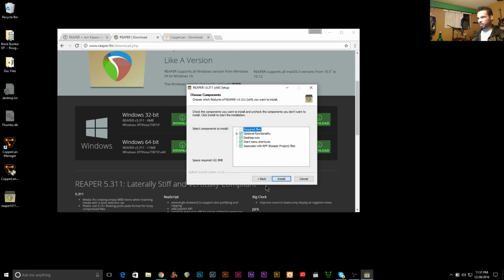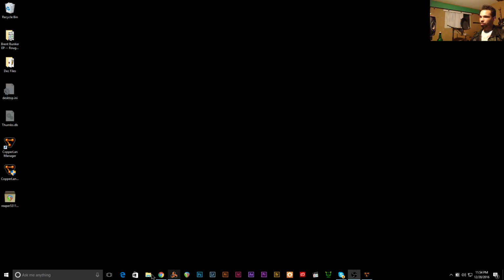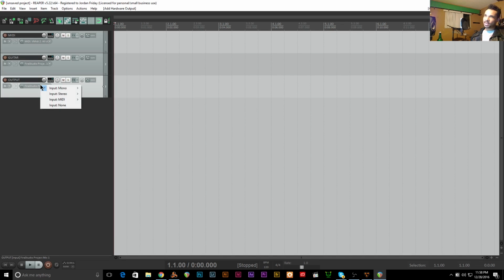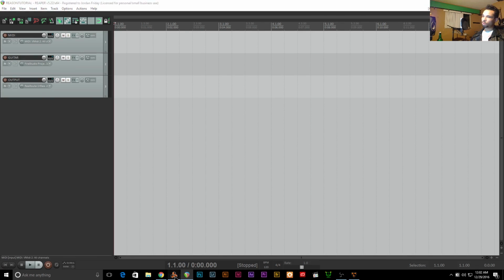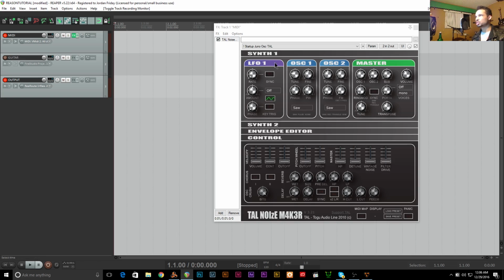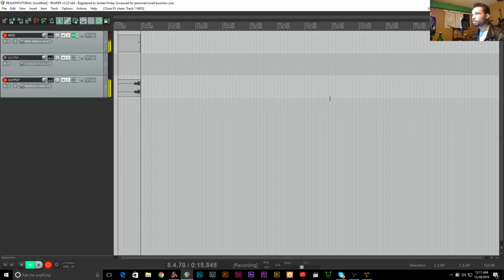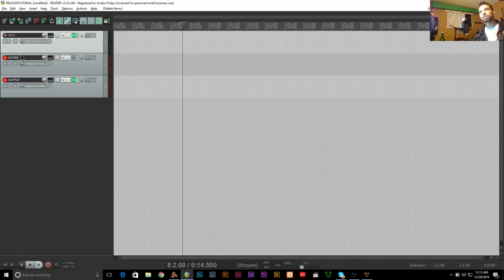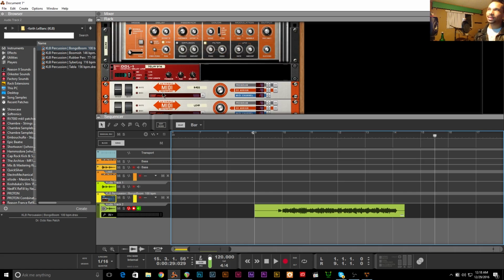How to Use VST Instruments AND Effects In Reason!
PLEASE EXCUSE THE MIC! Due to all the driver/routing switching necessary for this vid, I had to use my webcam mic, which sucks. So sorry! Anyway, this tutorial outlines out how to use REAPER's ReRoute ASIO driver to route audio from Reaper in Reason! Works with VST Effects as well as Instruments! Enjoy!